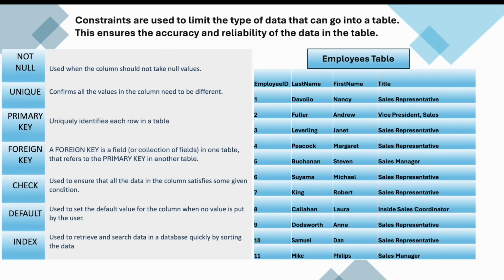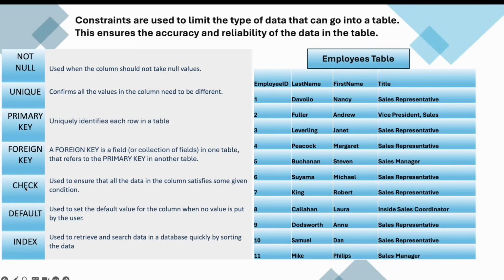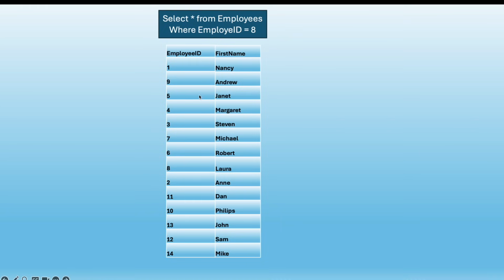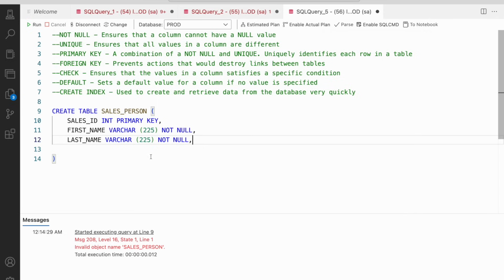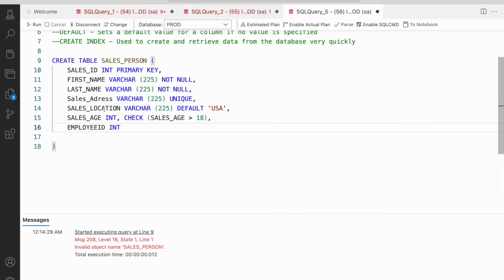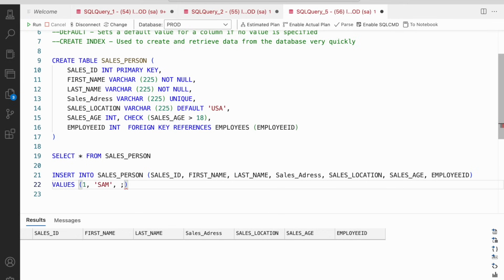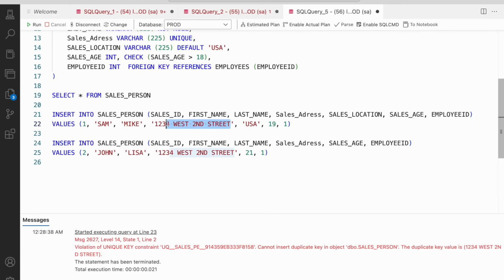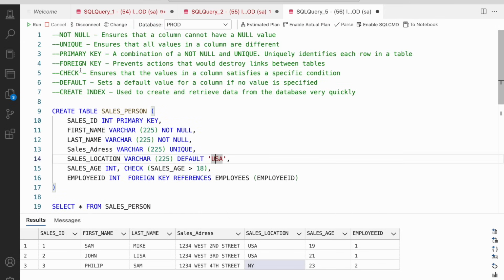SQL Constraints,Check, Default, Unique, Not Null, Primary&Foreign Key Create Index Must watch video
You must spend 15/20 minutes of your time and watch this video if you are considering to become a data analyst or if you want to have a deep understanding of SQL databases. SQL constraints will help you to have a much deeper understanding of how tables are created.